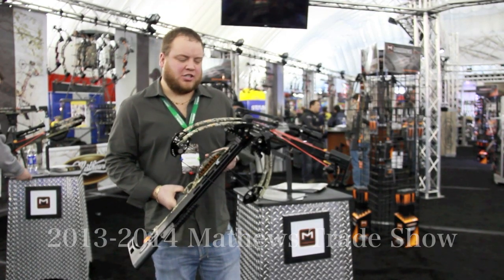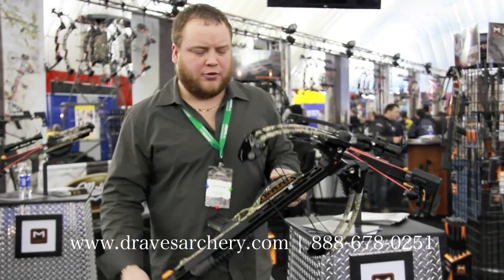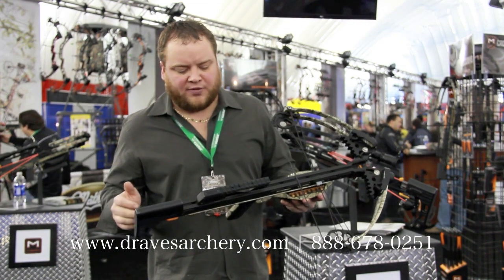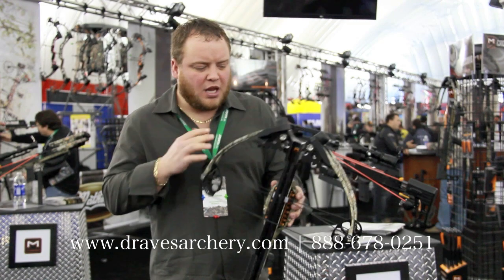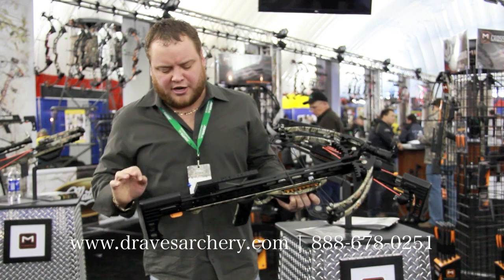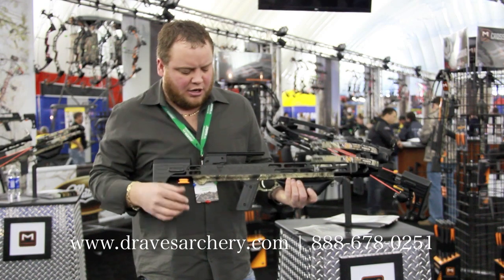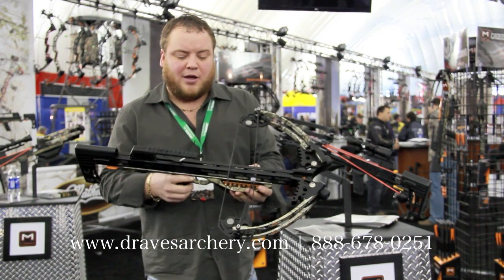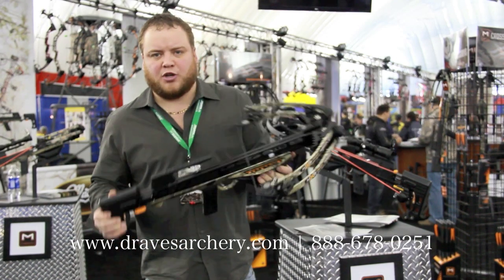2013-2014 Mathews Trade Show: Mission MXB Dagger Crossbow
At just 30 inches, the MXB-Dagger™ can go with you anywhere. With a power-stroke of just 10" and a physical weight of only 6.3 lbs, the MXB-Dagger™ is the lightest, most compact Mission® crossbow to date. Powered by the all-new perimeter-weighted WX-Cams™, this crossbow is truly a silent and nimble killer. The MXB-Dagger comes assembled in a Mission® soft-case. Complete your set up with one of our accessory kits below and check our complete line of crossbow accessories to enhance your Mission® experience.

    Speed up to 340 fps
    Physical Weight 6.3 lbs
    Width 19.5"
    Length 30"
    Powerstroke 10"
    Draw Weight 200 / 160 / 125
    Finish Lost AT™
    Bowstrings Zebra™ Hybrid
    MSRP $799 (crossbow only)

* All specifications are approximate.
** Without accessories.